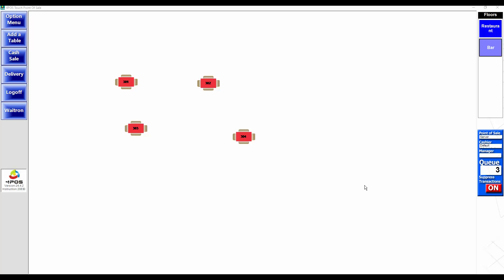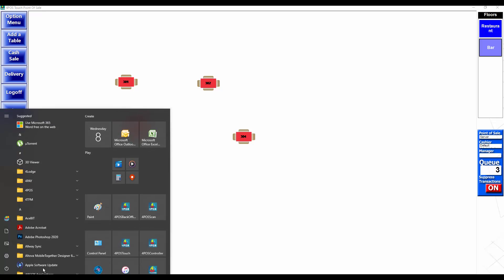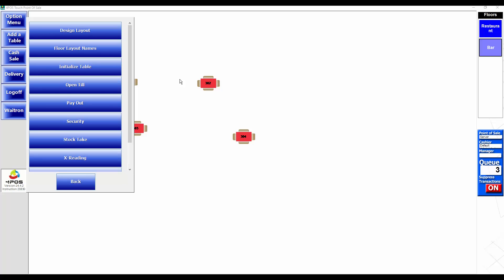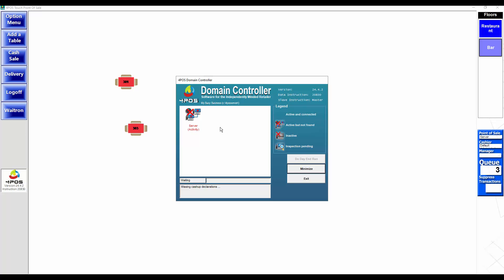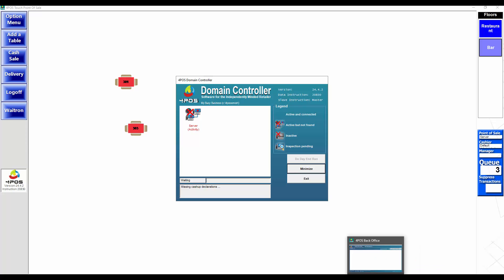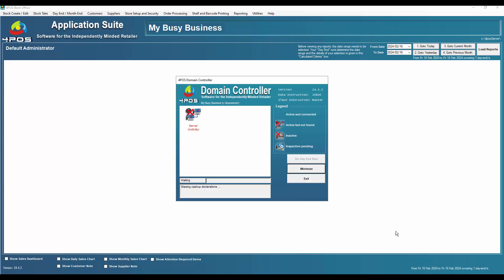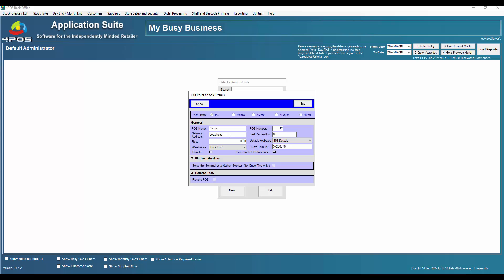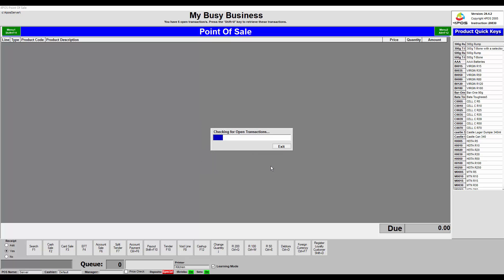4POS How to handle your Queue in 4POS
When there is a queue in 4POS - this video will assist you how to get rid of it...

0:00 Introduction
1:04 Suppress Transactions are on
1:39 Check that Domain Controller is open
1:58 Turn Suppress Transaction off
2:50 Check Domain Controller is functioning correctly
3:35 Windows changes settings with Networking
4:05 How to fix the Domain Controller using Back Office (Settings)